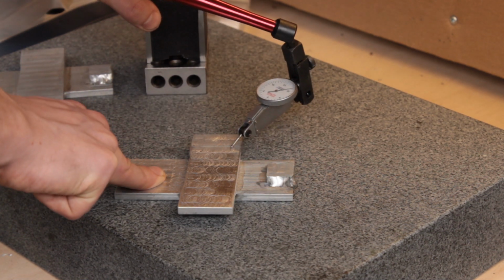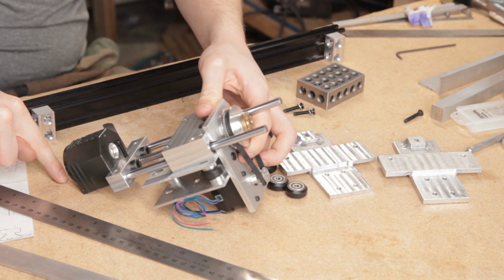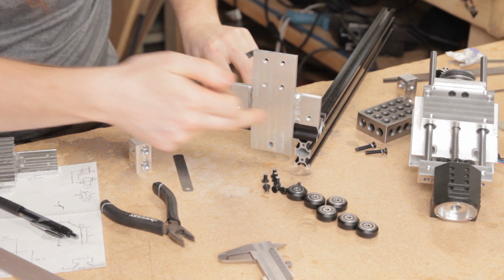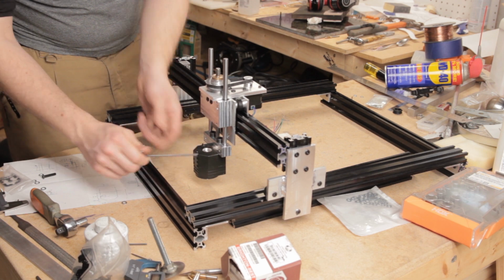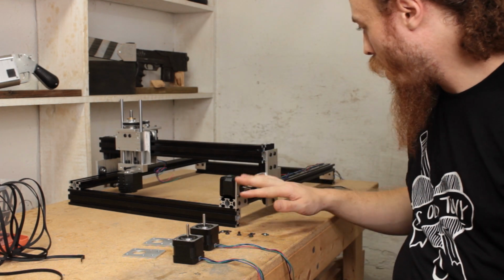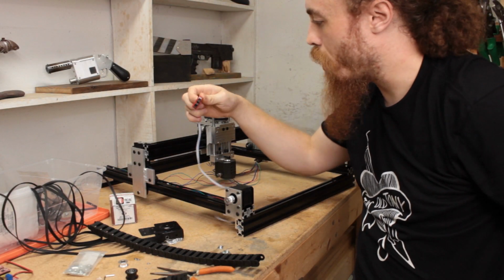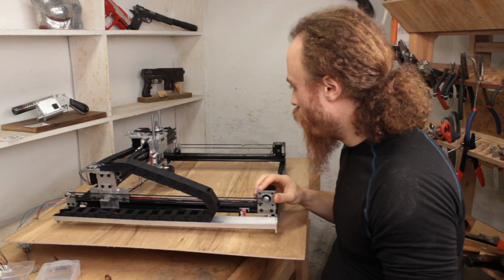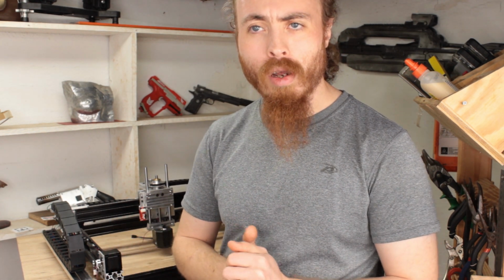Diode Laser 5: Framing & Motion Components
Better late than never! Between runs of client work and some tricky options to choose between and execute, this one took some time to get through. Almost there now though!